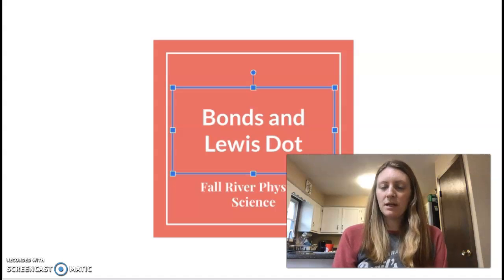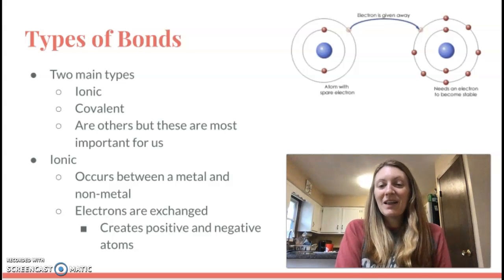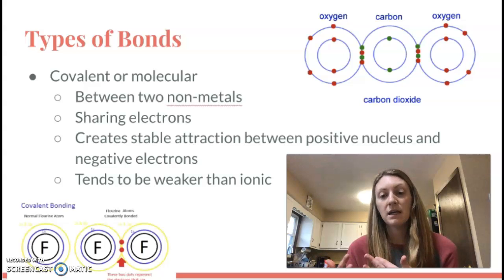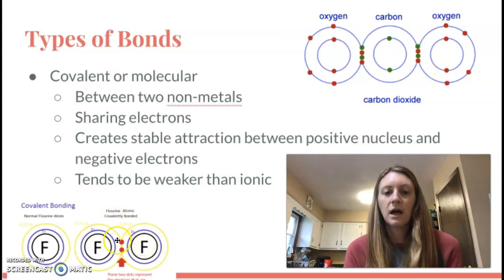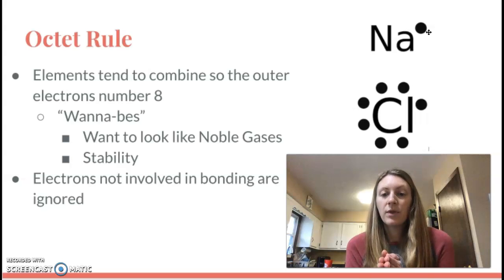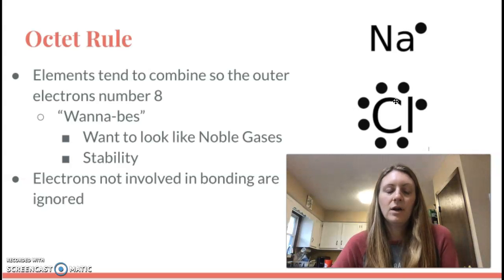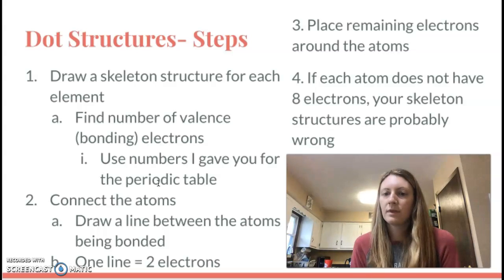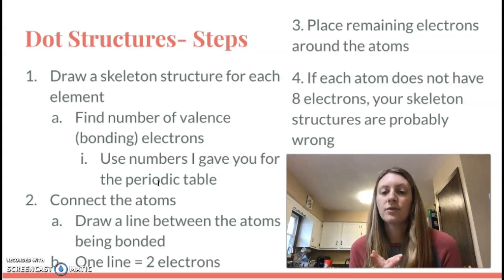Bonds and Lewis Dot